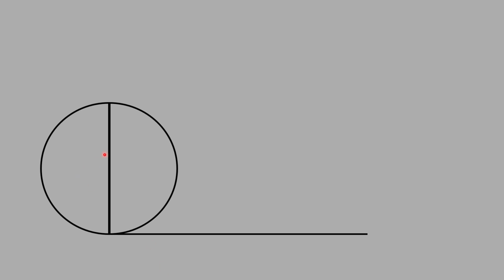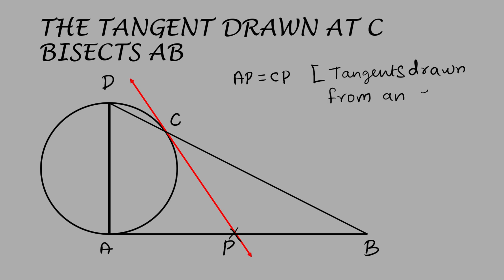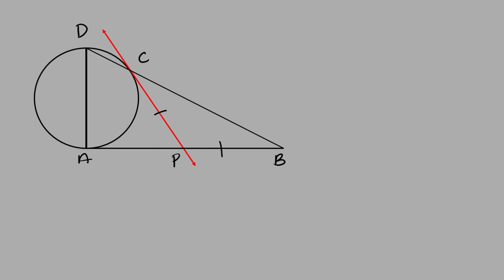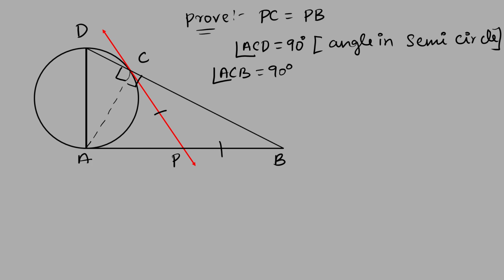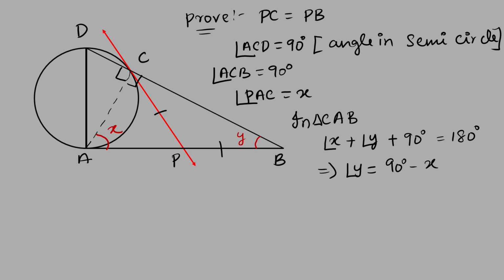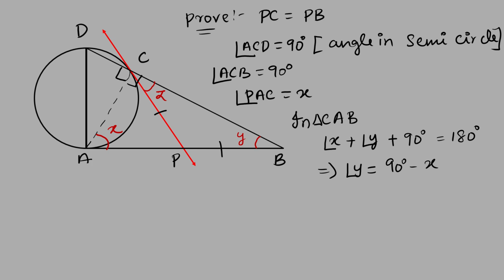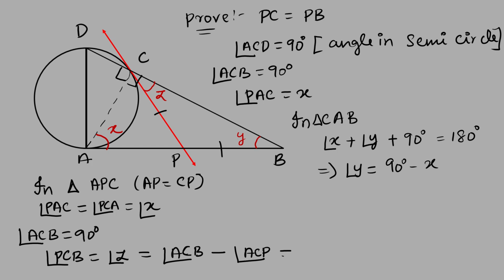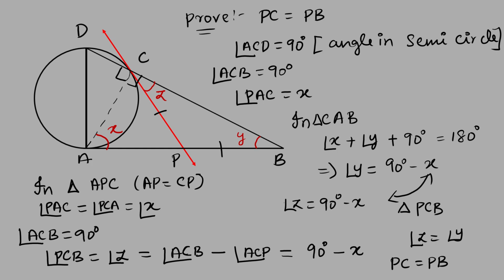"Why Every Class 10 Student Gets Circle Questions Wrong (PYQ Solved)" part-3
📘 Solving a **PYQ from Circles (Class 10)** step-by-step!
Learn how to tackle **tangent problems from an external point** in a simple way.
In this video a previous year board exam problem is solved with explanation
class 10 problem related to circles chapter
Perfect for quick revision and board exam prep! 🎯

Boost your YouTube audience with vidIQ. Use this link to unlock 500 bonus credits when you upgrade to a premium plan